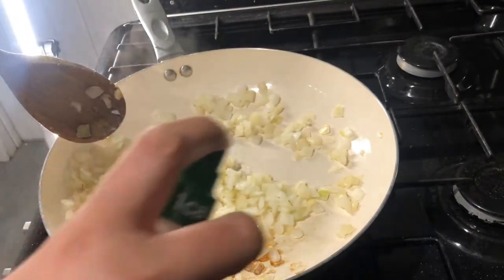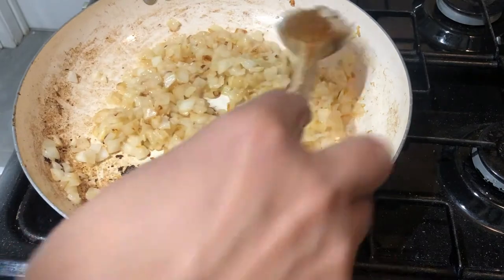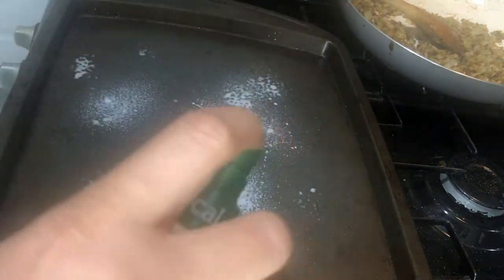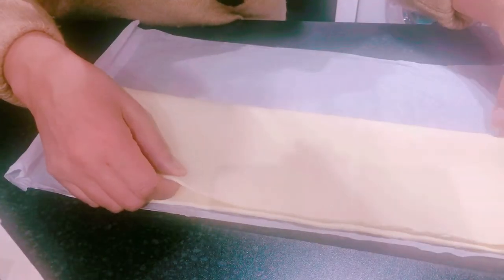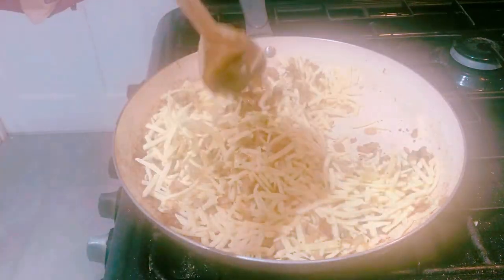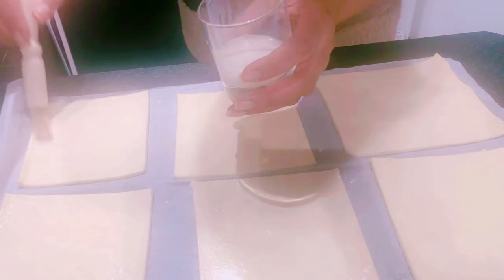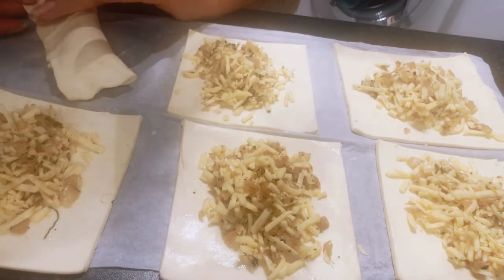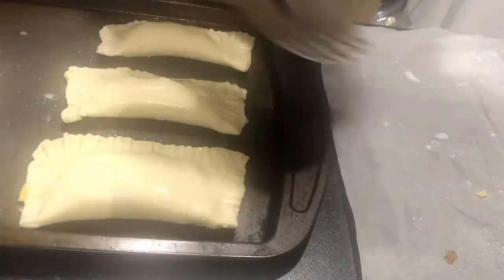My way simple cheese and onion pasty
Cheese and onion pastry, 15/20 to cook on gas mark 6.  Cheese and onion pastry perfect hot,cold and re heat, golden brown and crispy.

Translated some in punjabi.
Ready made puff pasty for quickness
500g of grated cheese
Frozen ginger
Salt
Black pepper
Hand full of Fenugreek leaves (Dried)
2 Onions
1 table spoon of oil(Any)
Fry light